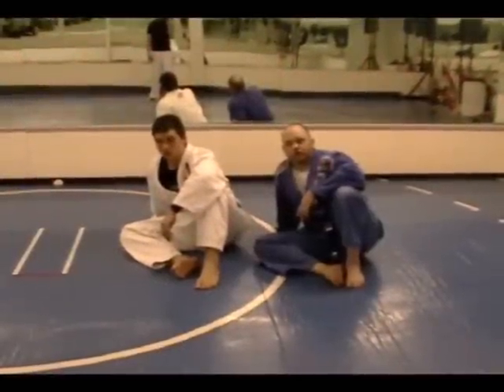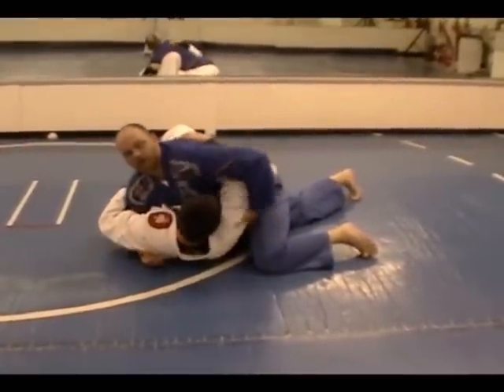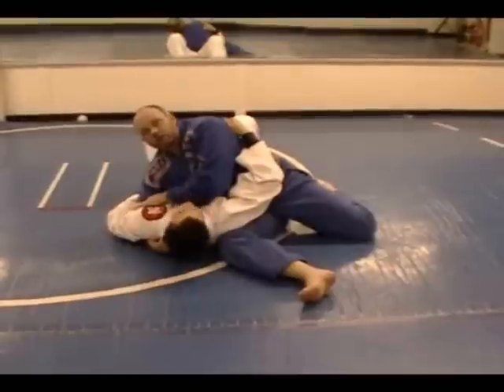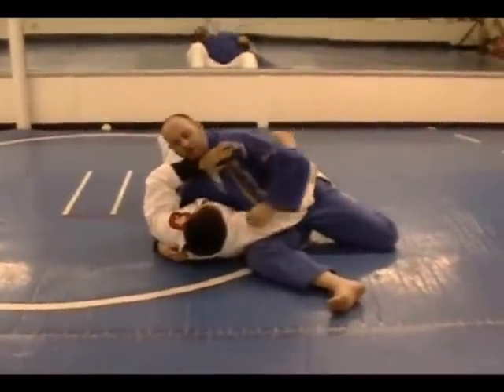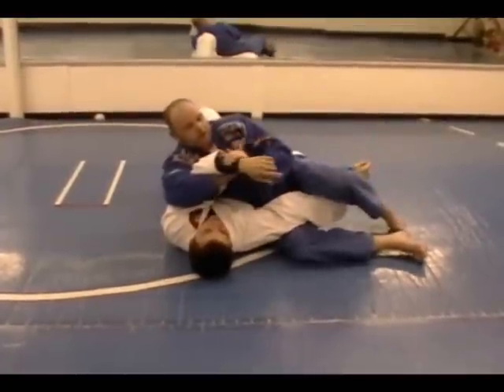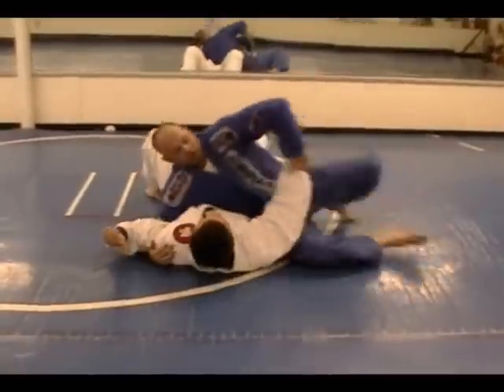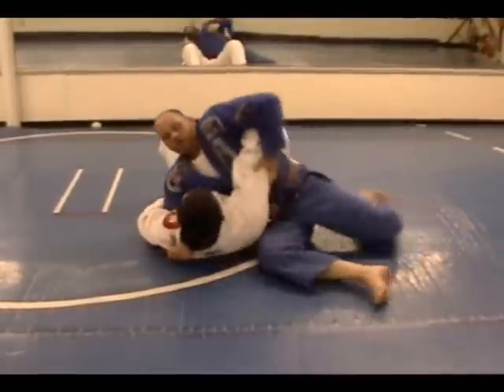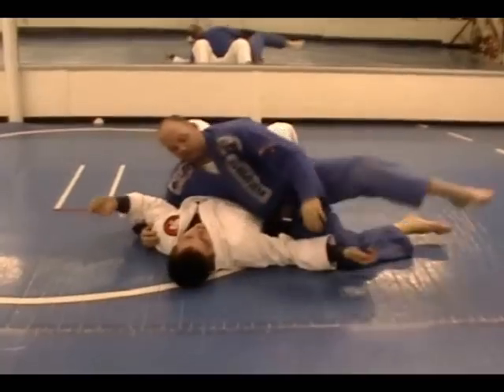BJJ Techniques: Americana from Modified Kesa Gatame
Mark Massey of Gracie Barra Idaho teaches an Americana from Modified Kesa Gatame (Cross-Side) Position.